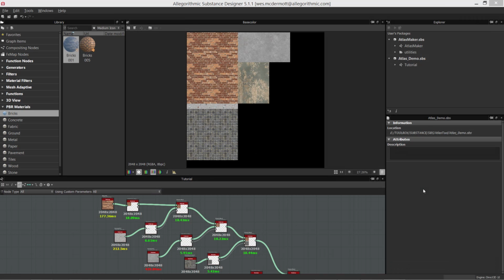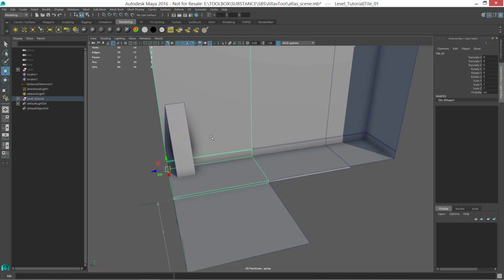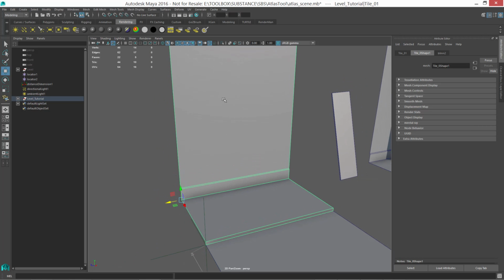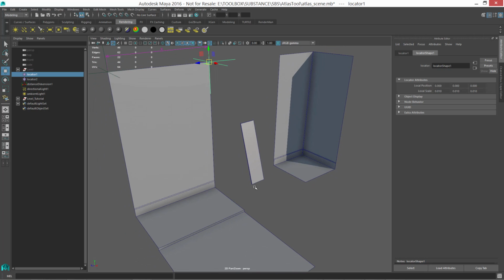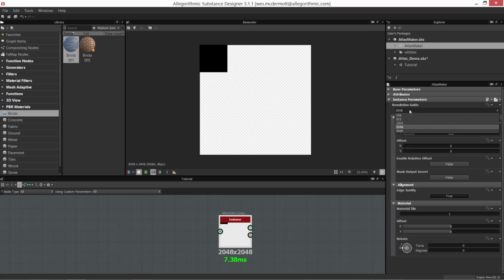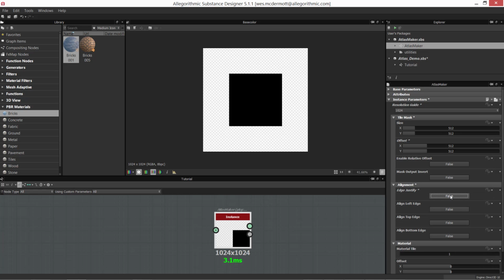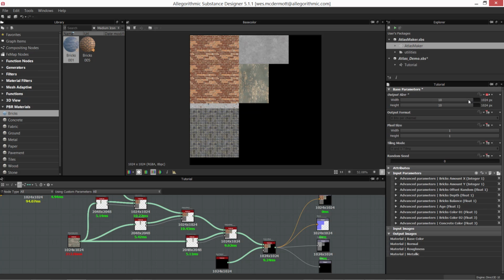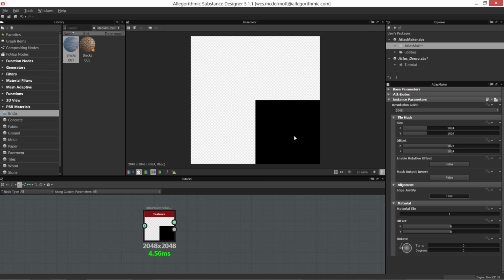Creating a texture atlas #1 | Adobe Substance 3D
In this video, we take a look at creating a texture atlas in Substance Designer. This series covers the following:

1. Measuring geometry using a specific unit to pixel ratio
2. Using the Atlas Maker tool
3. UV layout to match the texture atlas